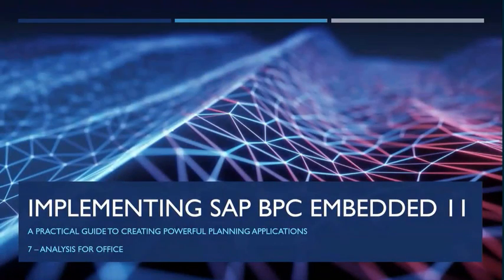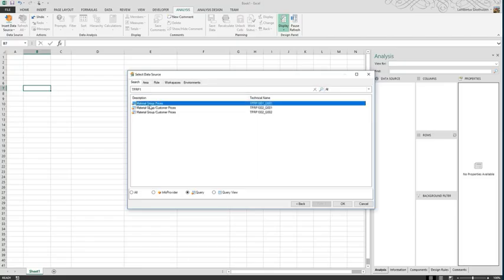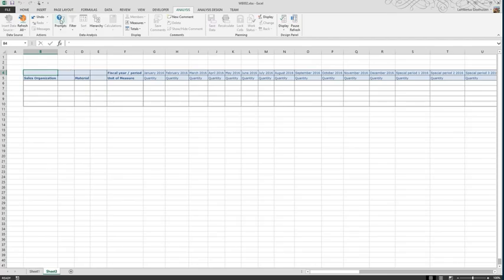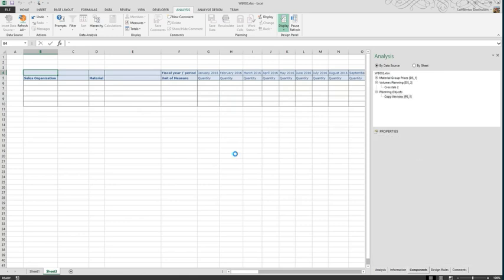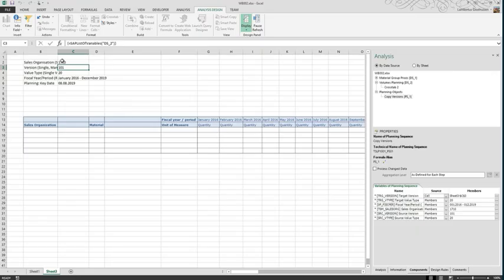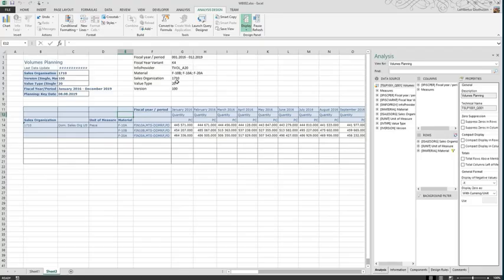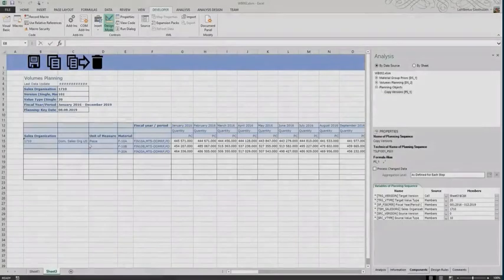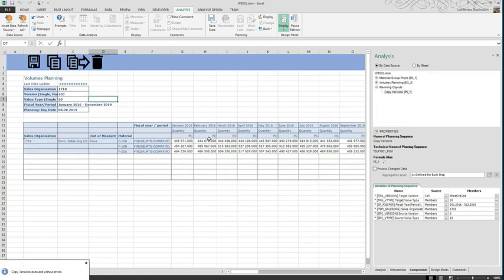Implementación de SAP BPC 11 integrado - Analysis for Office